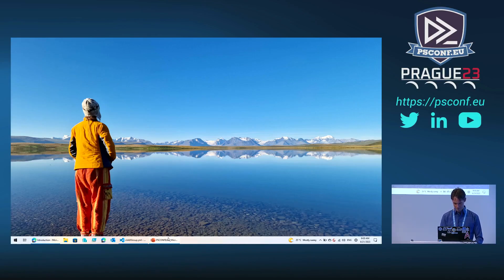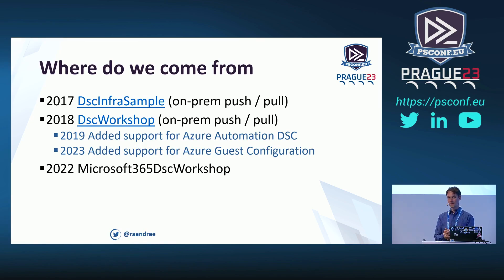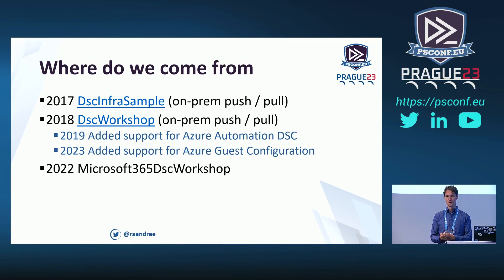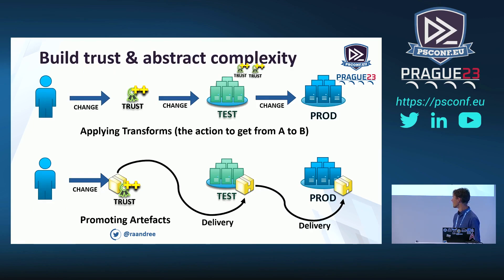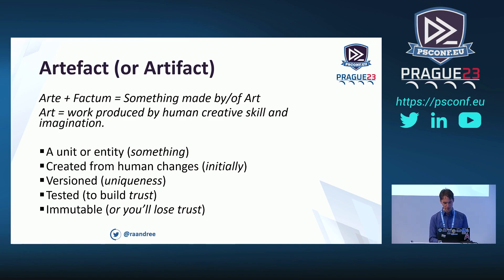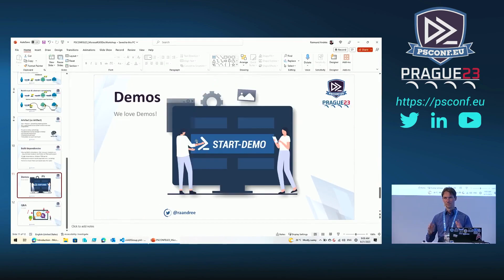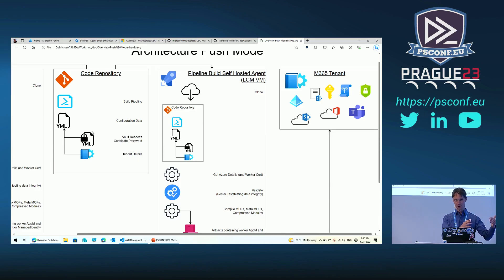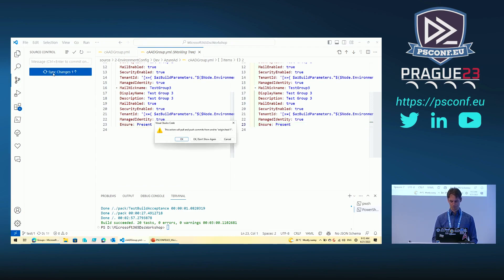Controll. multiple AZ tenants with Microsoft365DSC and AZ Pipelines - Raimund Andrée - PSConfEU 2023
## Complete title
Controlling multiple Azure tenants with Microsoft365DSC and Azure Pipelines

## Summary
In this session I, Raimund Andrée, delves into the topic of managing multiple Azure tenants with Microsoft 365 DSC and Azure Pipelines.I encourage listeners to dive deeper into the topic and create feature requests if important resources are missing.

I mention that this project initially started in 2022 with three major customers in Germany and has now expanded to include Swiss customers. However, I note that the documentation for this project, like many others, is not up to par. To address this, I inform listeners that plans are in place to provide a lab setup automation tool, which will allow them to control and test the solution themselves. The documentation for this tool should be available in July or August.

I emphasize that the principles of this project remain the same as in the DSC workshop, which covers the basic principles of DSC and provides exercises for managing configurations and setting up release pipelines. Whether it's managing group policies, nodes, or Azure tenants, the goal is to understand how to configure using a hierarchical configuration data model.

I conclude by thanking listeners for tuning in and encourage them to stay updated for further developments in the project. If they have any questions, I invite them to ask.

Chapters:
00:00:00 Controlling multiple Azure tenants with Microsoft365DSC and Azure Pipelines - Raimund Andrée -…
00:00:07 Controlling Multiple Azure Tenants with Microsoft 365 DSC and Azure Pipelines
00:03:09 Synchronizing Azure Tenants and Implementing Infrastructure as Code
00:08:47 Introduction to the Microsoft 365 DSC project
00:10:41 Demo of managing groups in the DevTenant using the solution
00:11:19 Checking available groups in Active Directory
00:13:18 Manual intervention for pushing change to prod environment
00:14:15 Introduction to the Configuration Model
00:16:06 Layering Hierarchy and Flexibility of the Model
00:19:32 Understanding the roles required for Manage Identity
00:21:15 MOV Compilation in the Build Pipeline
00:22:03 Introduction to the build engine and YAML configuration
00:24:01 Testing configuration data and creating RSOP
00:31:34 Permanently deleting a group to troubleshoot configuration issues
00:32:47 Using Azure DSC automation for machine configuration
00:34:15 The concept of firing and forgetting in pipeline creation
00:36:42 Introduction to Azure AD management
00:39:22 DSC workshop and exercises for configuration management